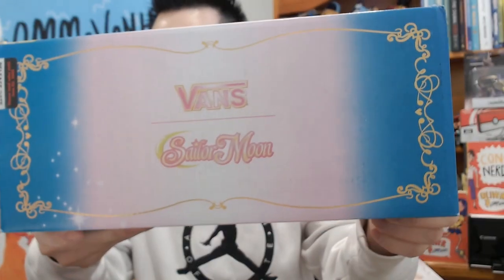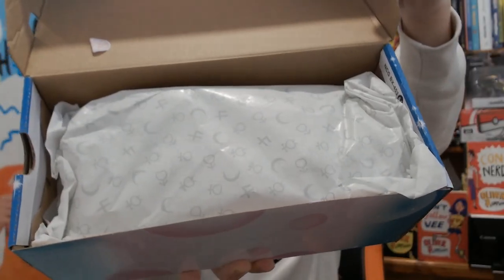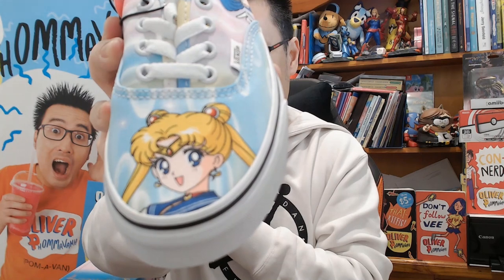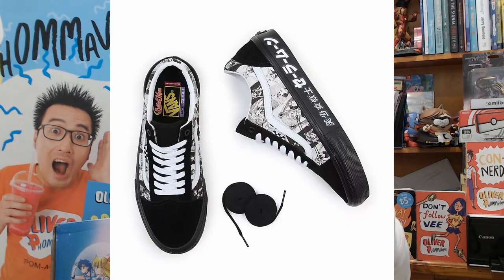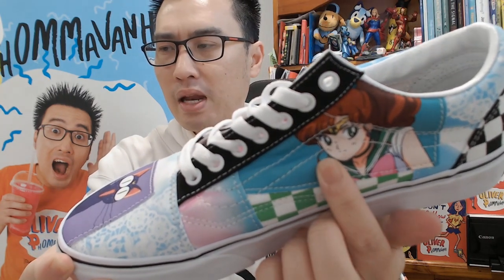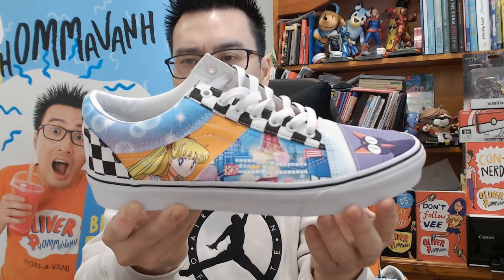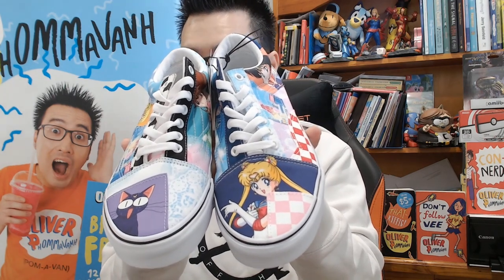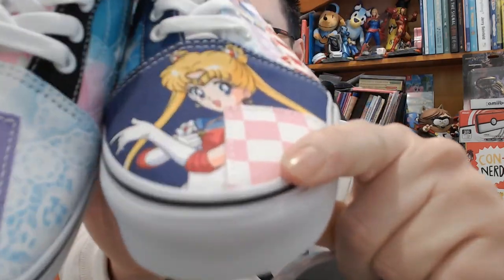Best anime sneaker collab of 2022? Vans x Sailor Moon authentic and old skool patchwork unboxing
Hey cHEwY gum gums!
Vans and Sailor Moon...the perfect duo?